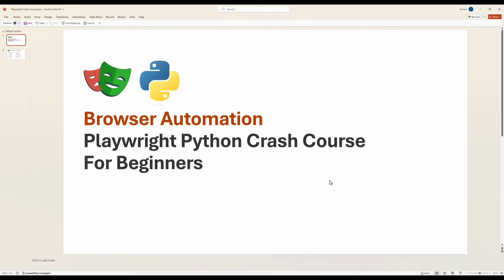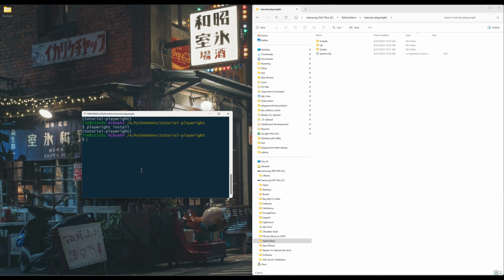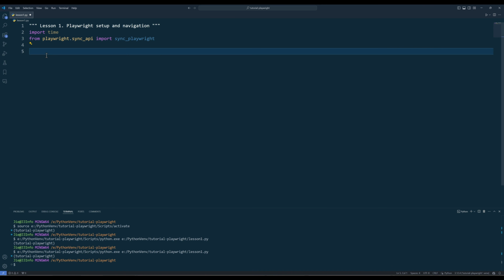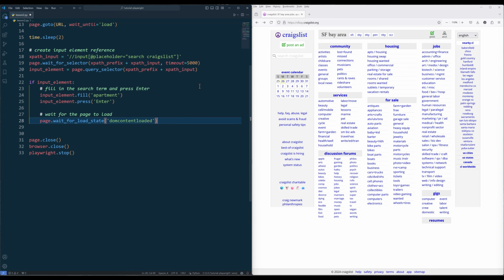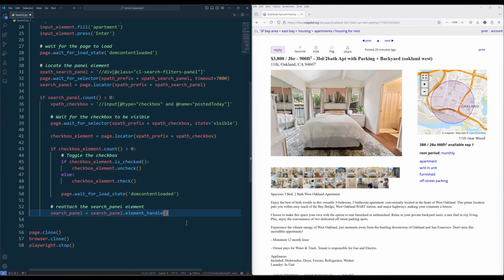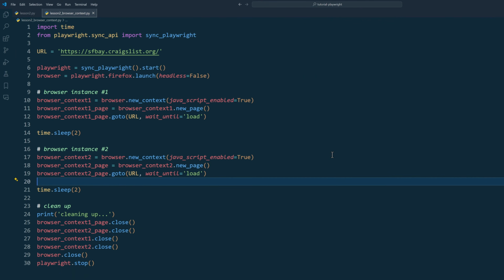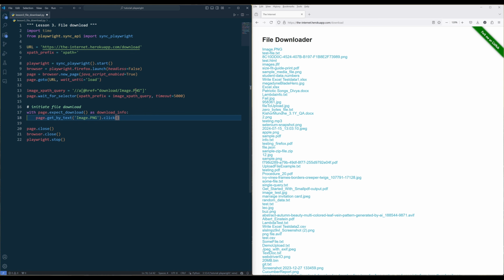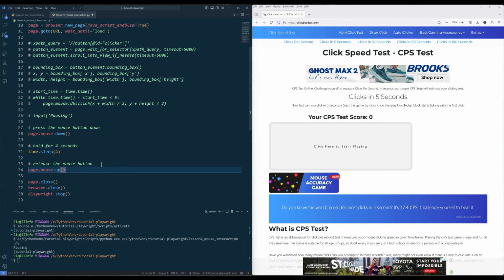Playwright Python Browser Automation Crash Course | For Beginners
Coming from a heavy Selenium user in the past, Playwright is my go-to framework today for browser automation and web scraping for dynamic web sites. In this Playwright crash course, I will go over the topics required to automate browsers.

The course is aiming for beginner and intermediate Python users who have zero or some experience with Playwright. That means, as long as you have experiencing using Python, by the end of the video, you will learn everything you need to automate most of the web browsers tasks to streamline your workflow.

00:00 - Agenda
01:38 - Set up Playwright
02:40 - Lesson 1: Navigate Playwright in Python
05:40 - Lesson 2: Control elements
13:07 - Lesson 2: Browser context
14:05 - Lesson 3: Screenshot capture
15:30 - Lesson 3: File download
16:41 - Lesson 4: Mouse interaction